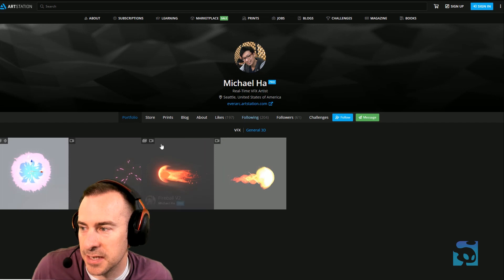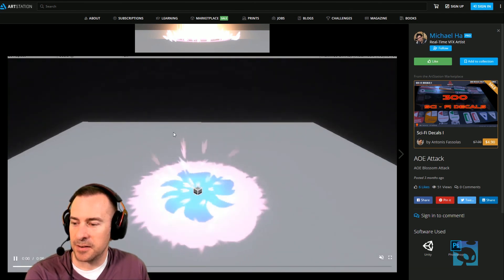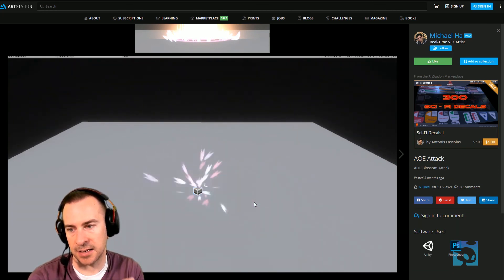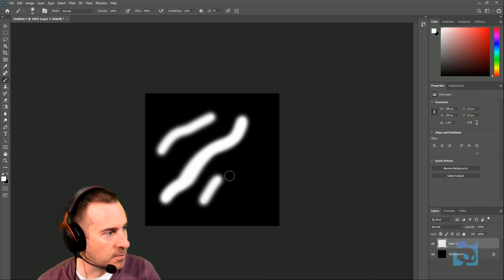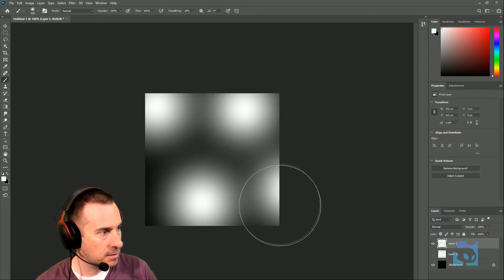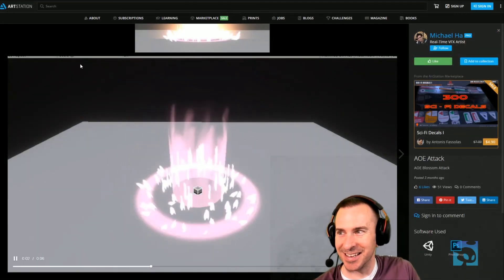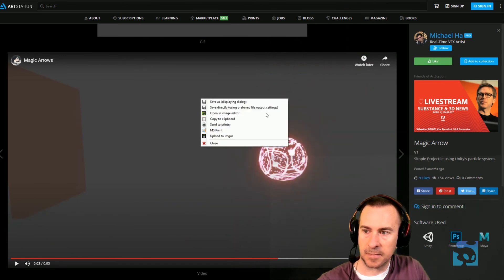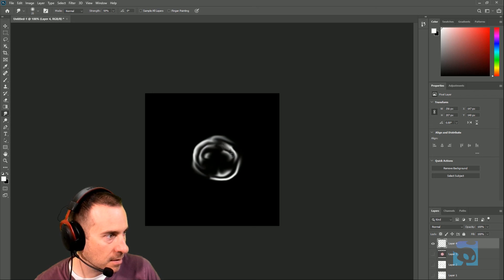Learn visual effects from Start to Finish!